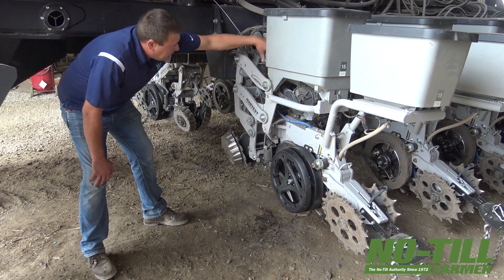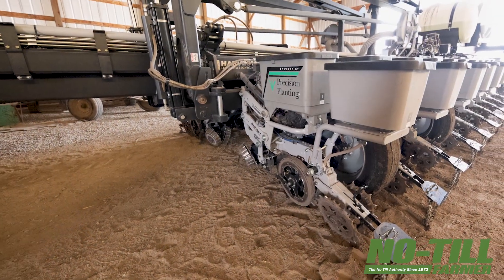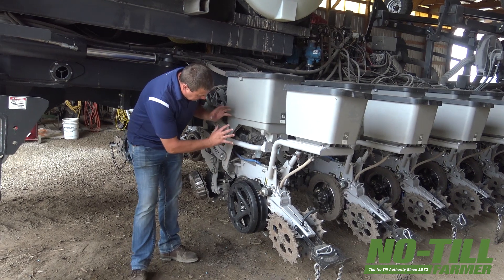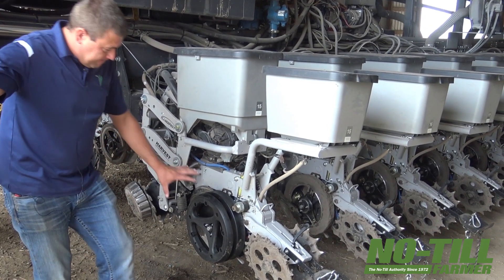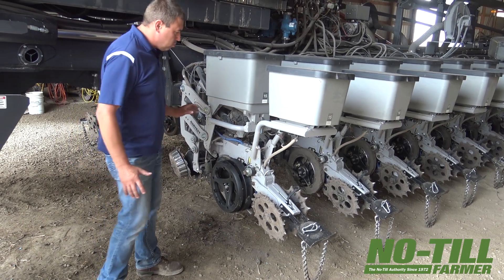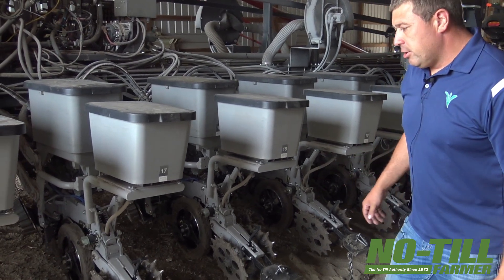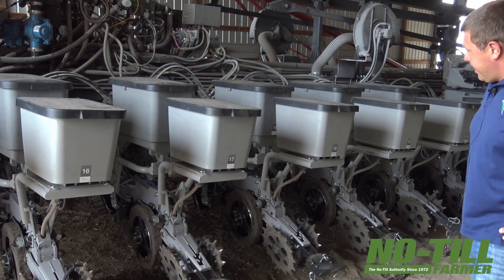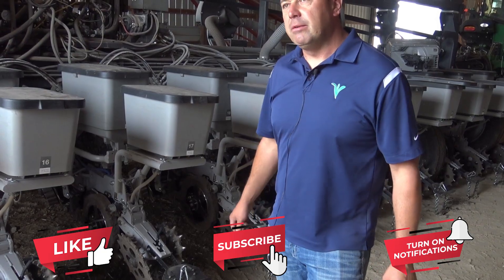Building a Planter from the Ground Up: Customized Row Units Produce Even Emergence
Markesan, Wis. no-tiller Allan Brooks and planter specialist Kurt Williams discuss how the row-unit attachment choices for Brooks’ new custom planter — from the Harvest International row cleaners to the 100% accurate electric-drive high-speed seed meters and the finger-till closing wheels — lead to precision emergence and picket-fence stands of sweet corn.